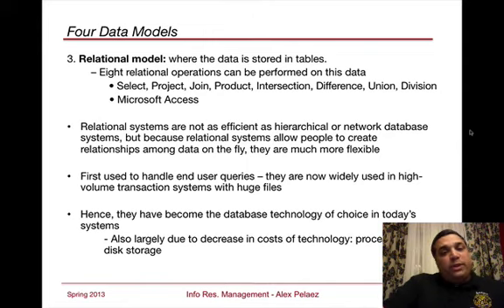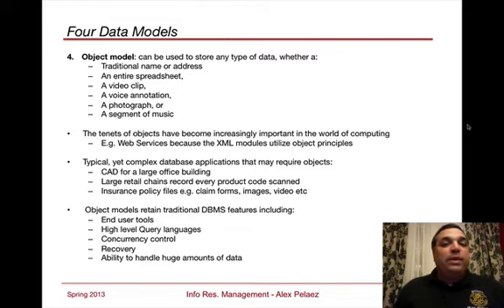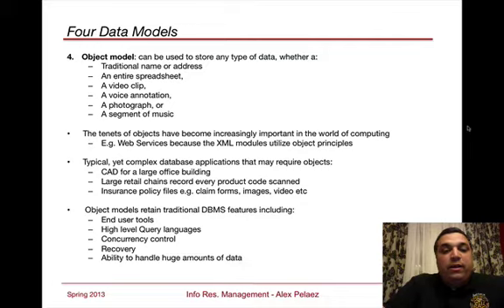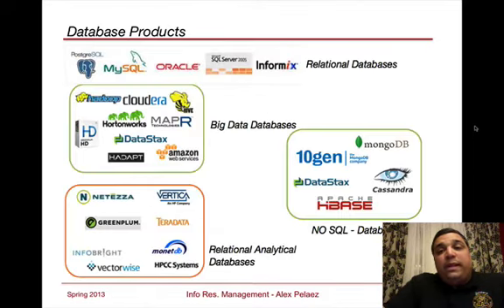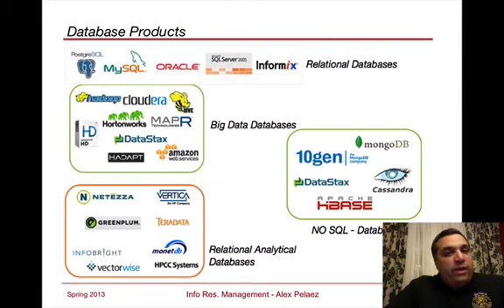IT240 Module 7.1 Part 2 (Hofstra) Info Sys Res Mgt